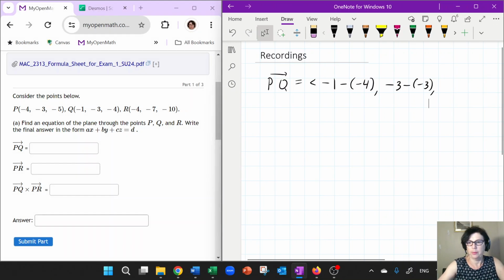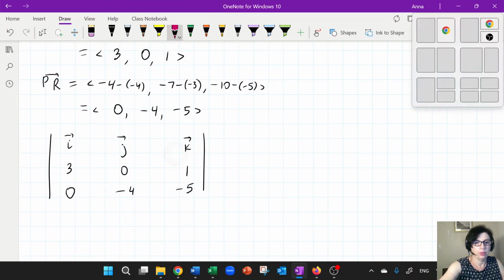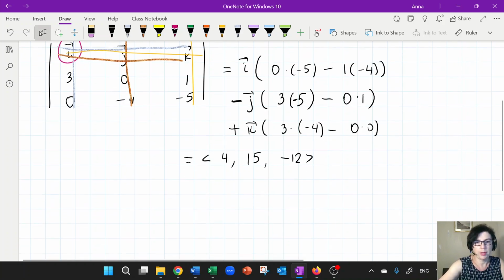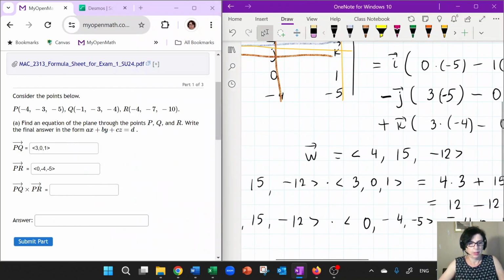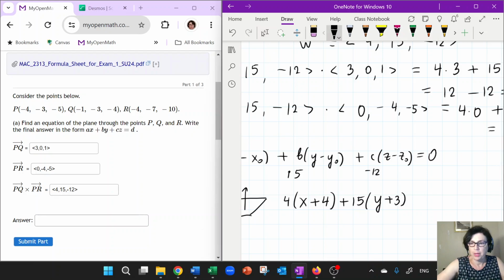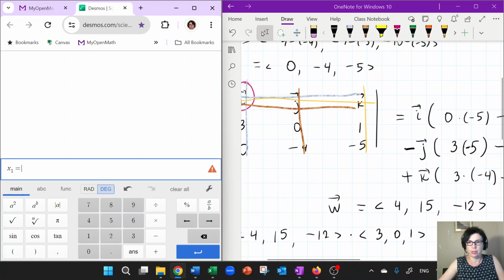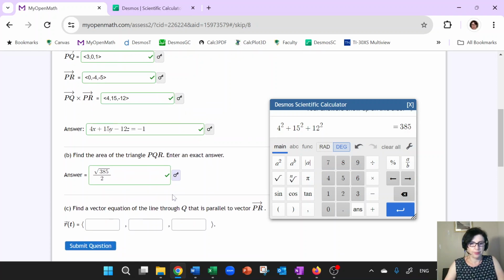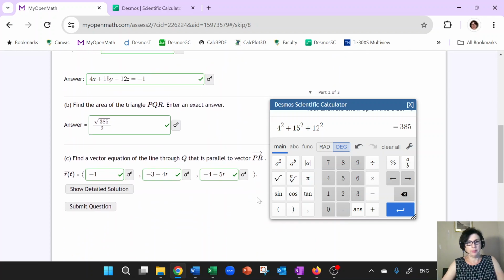Practice Exam 1, Problem 8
0:00 Equation of a plane through three points
6:46 Area of a triangle through three points
07:28 Vector equations of a line through a point